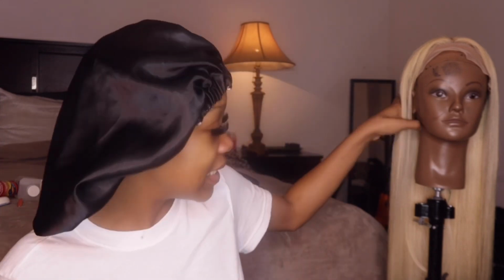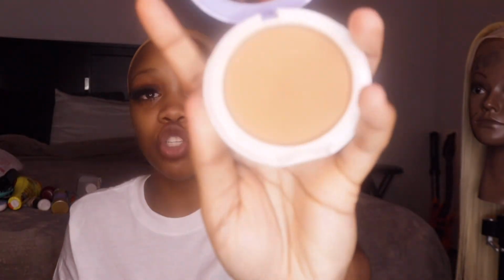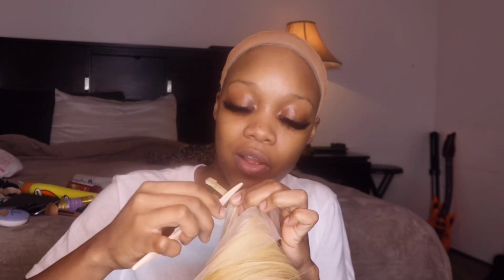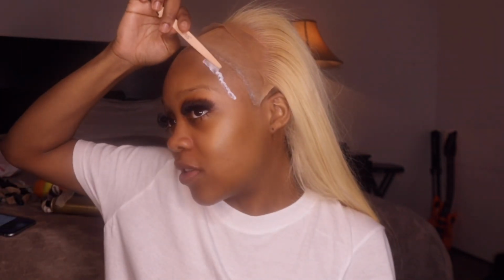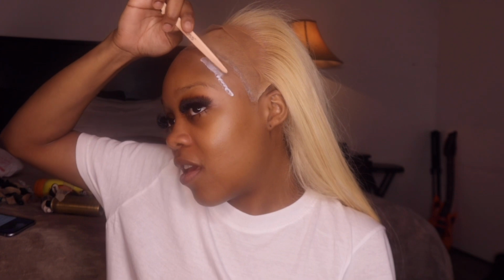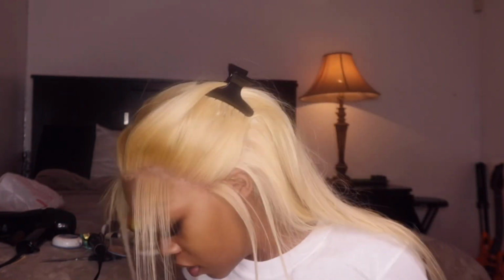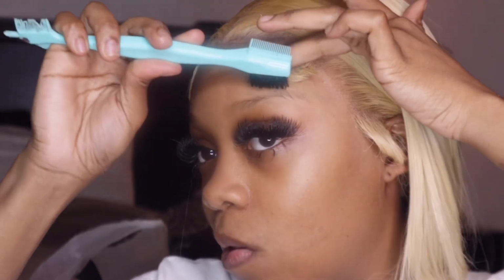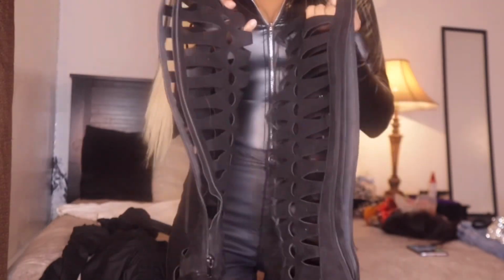I Went Blonde!!😍 | *MUST HAVE* 613 Wig (Step By Step Install) BEGINNER FRIENDLY | Berrysfashionhair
Using Special Code To Get $10 OFF:ANG10

Hair info: 613 Straight 13x4 Frontal 24inch 150% Transparent Wigs

● ▬▬▬ ♛Follow BerrysFashionHair on social media ♛ ▬▬▬ ●

➤Want to Promote or Wholesale Wigs from Berrys Fashion Hair?

➤Store Address: Atalanta, GA

My Business Instagram: @DeSelenLabel
Hair Page: @deseydidit